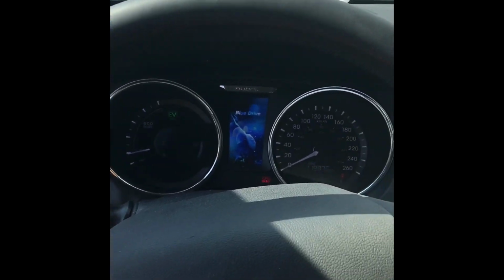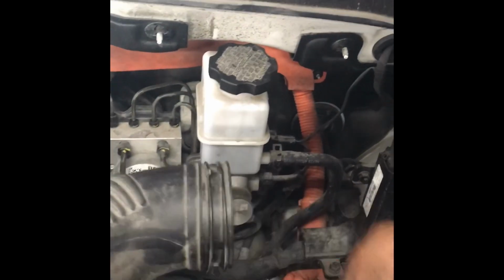Check brake Hyundai Sonata Hybrid 2011-2014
Check brake warning! get rid of this  by changing the brake booster. Loosing brakes? Pedal going to floor? We can help with that! Takes a few days to get used part and installation is about an hour. Hybrids demystified

Come service your car at Philips Auto
2424 Eglington Ave E, Scarborough (beside the shell gas station)